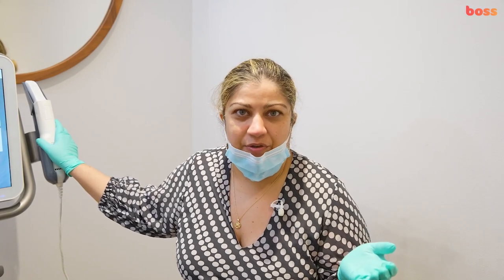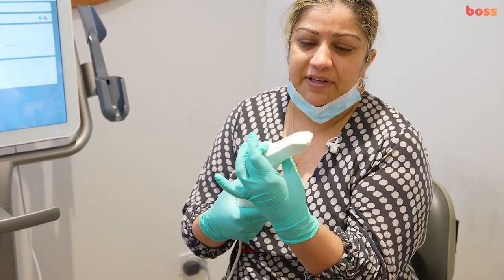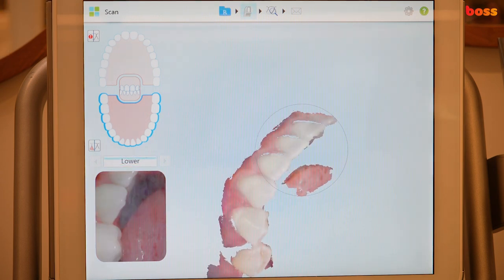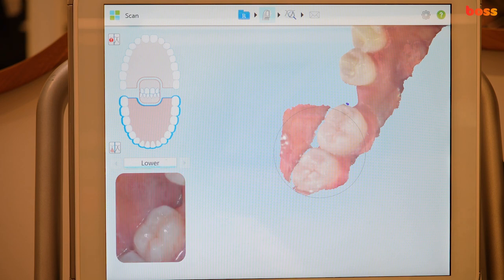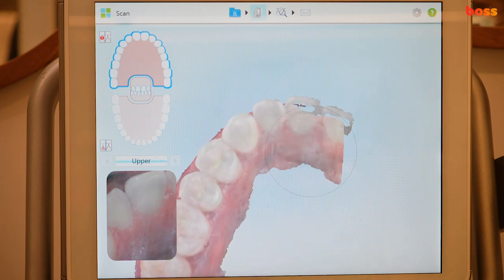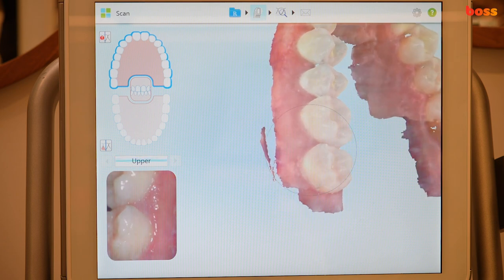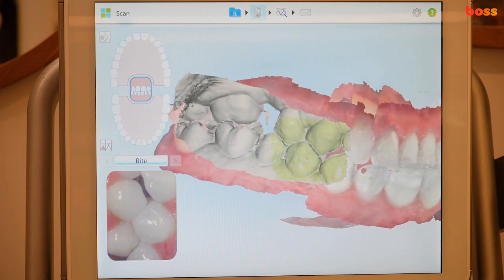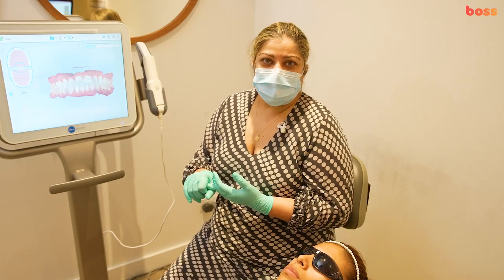Orthodontic Records: Itero Scanning for Clear Aligner Orthodontic Treatment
Watch this clinical demonstration by Dr Vandana Katyal, Orthodontist and Course Director at CCC Smiles Mosman as well as The Digital Orthodontic College

The AU & UK accredited 10905NAT Graduate Diploma of Digital Orthodontic Treatments is a self paced, online qualification that requires no travel and can be started any time! We guarantee to increase your confidence, competence and case acceptance with clear aligner treatments and digital orthodontics. With glowing reviews from dental practitioners and orthodontists globally, we pride in our unparalleled support during and after the course.

Follow us to get social with us!